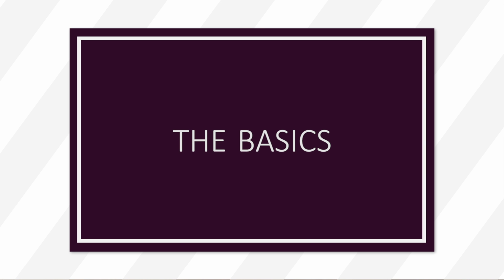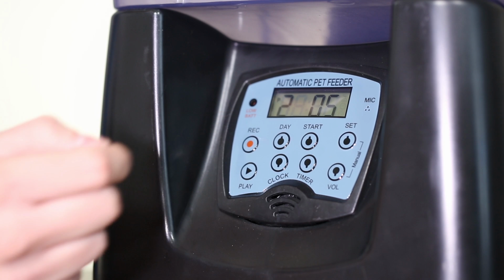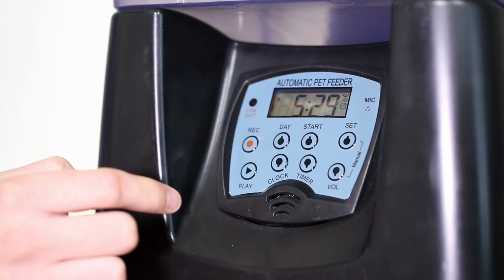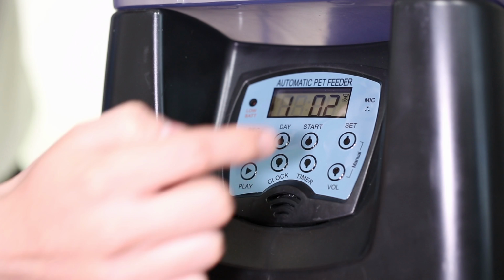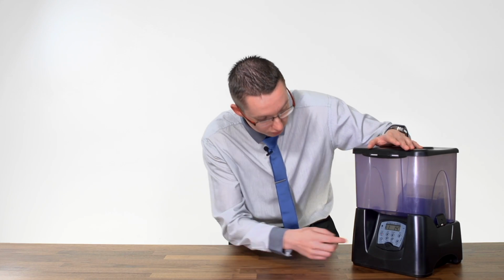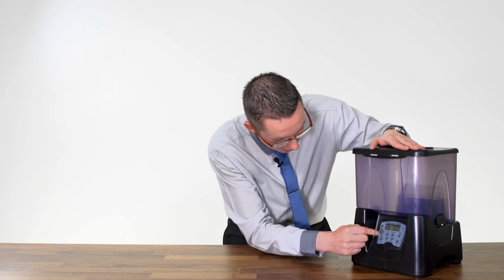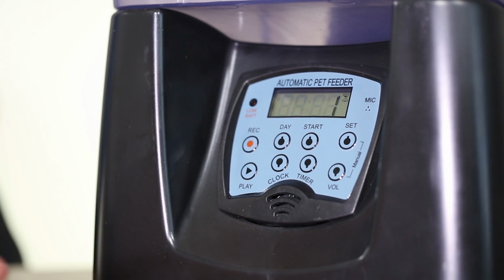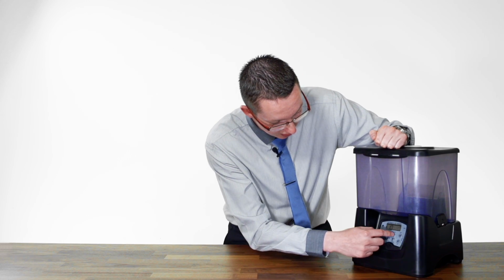Andrew James Support: 90 Day Pet Feeder - Set Up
Andy Wall shows you how to program your 90 day pet feeder so that your pets never go hungry.